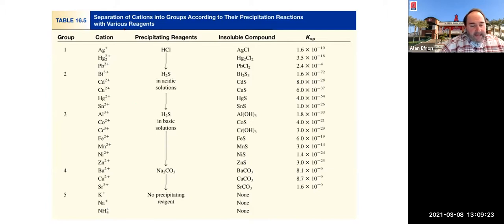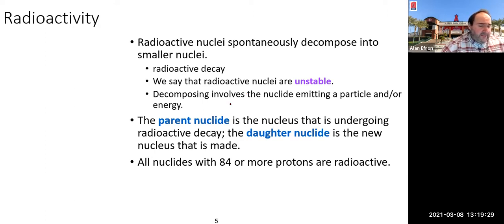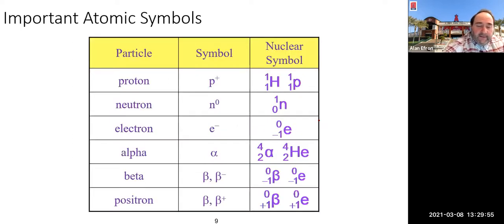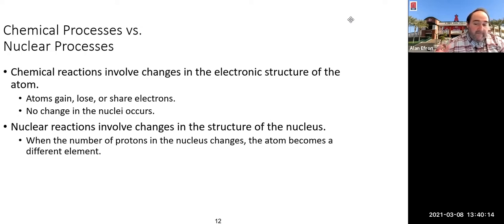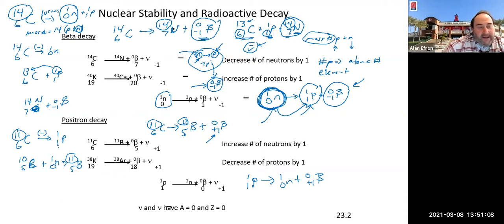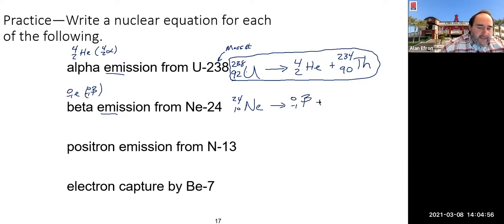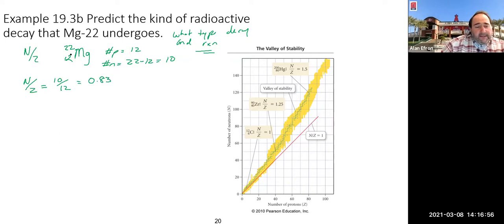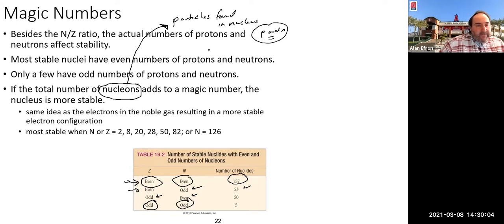Chem 1B Lab Lecture 3/8/21 (Ch 19)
We lectured on Ch 19 (Nuclear chemistry, balancing equations, N/Z ratio)